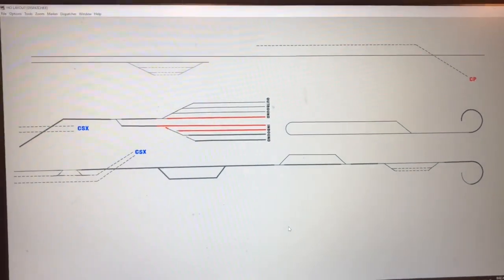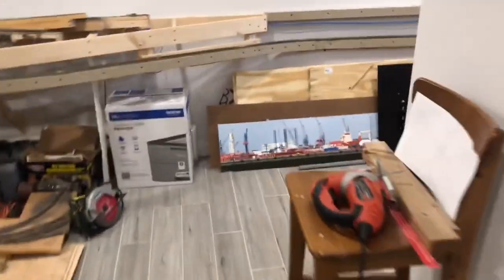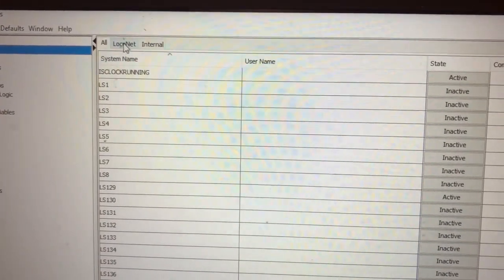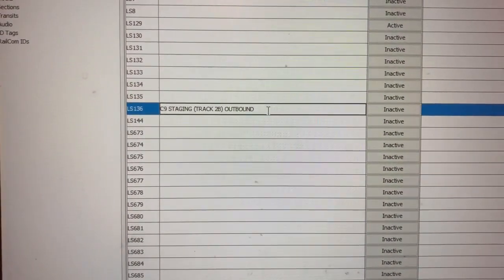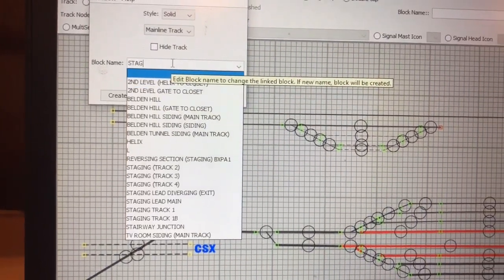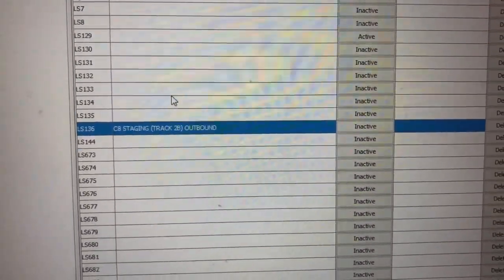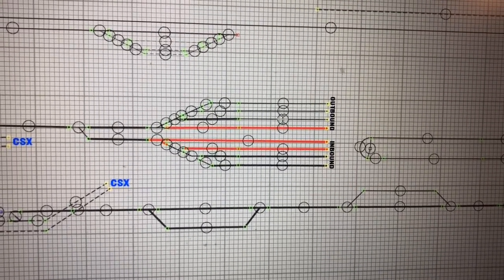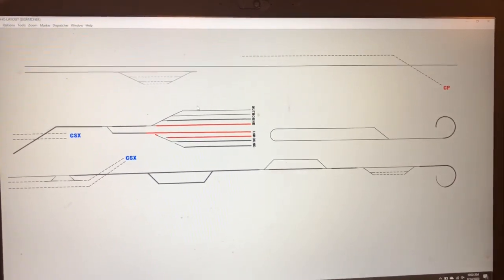JMRI (Block Detection) staging yard